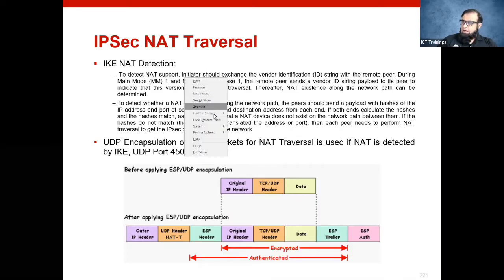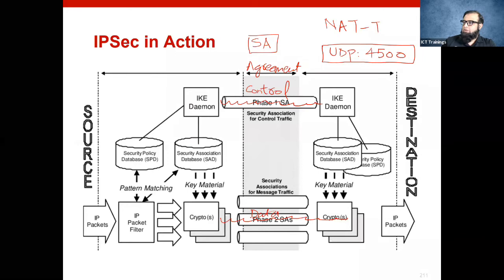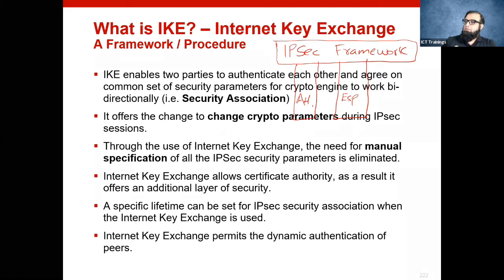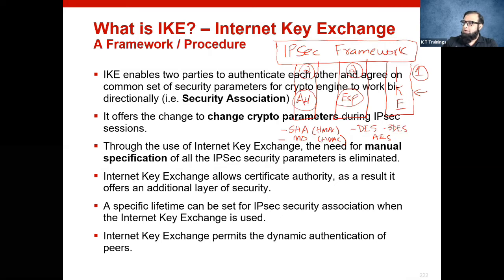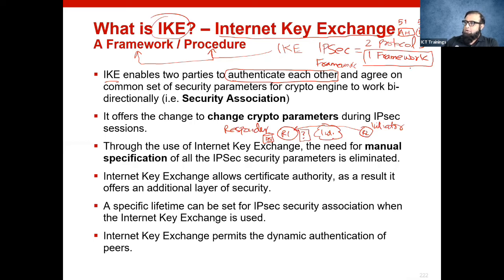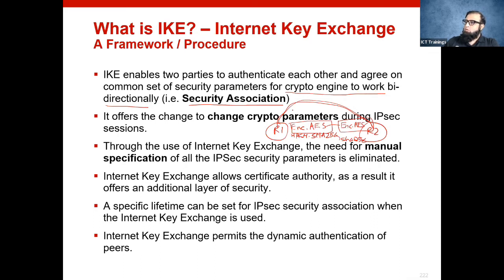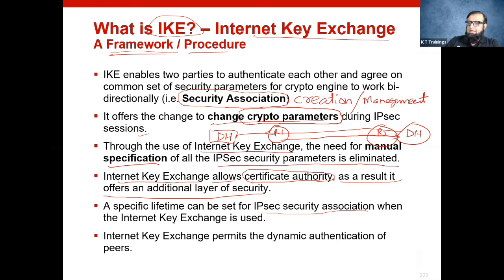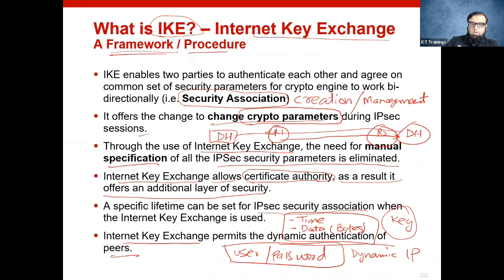Understanding IPSec NAT Traversal and What is Internet Key Exchange (Urdu / Hindi)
This course will help you:

- Acquire the knowledge and skills to enhance Internet privacy, speed, and performance
- Gain hands-on experience using the tools to ensure premium data security
- Prepare for the 300-730 SVPN exam

Understanding Digital Signatures # Digital Signatures
Understanding X.509 Authentication Service X.509 Authentication Service Digital Certificate Understanding Different Layers of Encryption
IPSec NAT Traversal # ESP Transport Mod Packet Format For ESP Transport Mode Internet Key Exchange